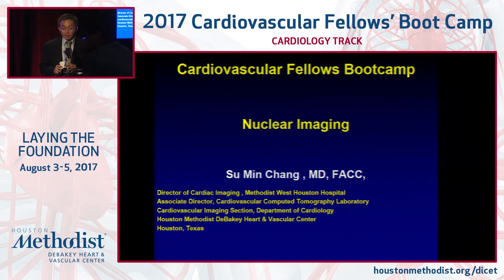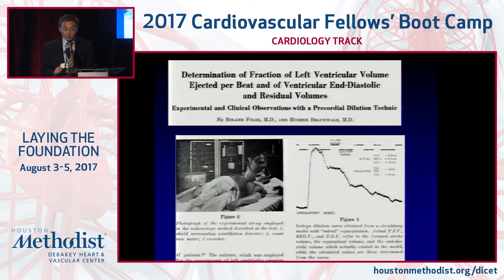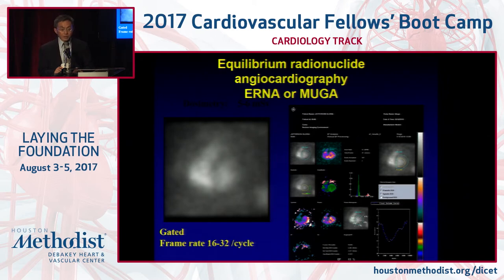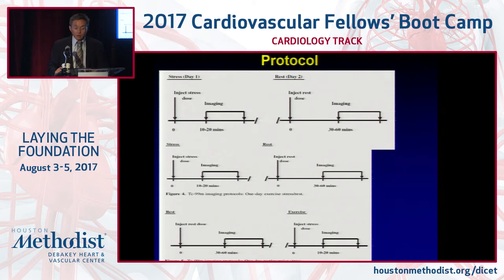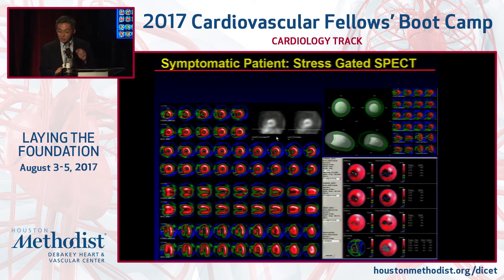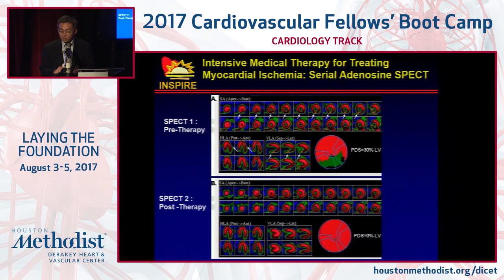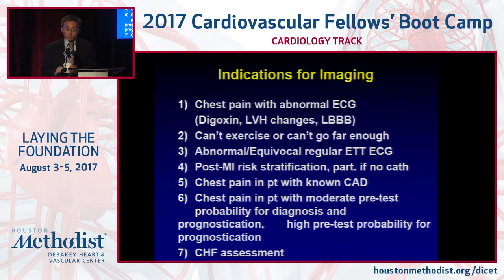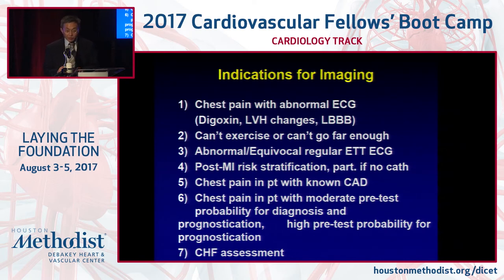Nuclear Imaging (Su Min Chang, MD)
SESSION 2 ▪ Cardiac Imaging